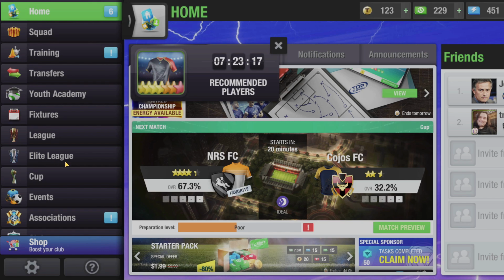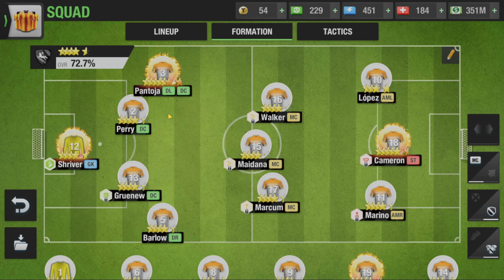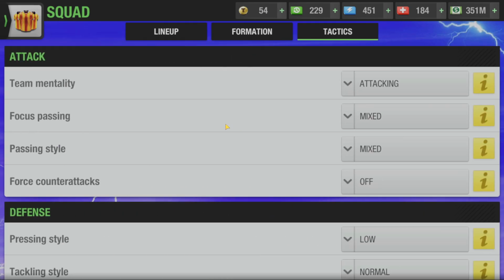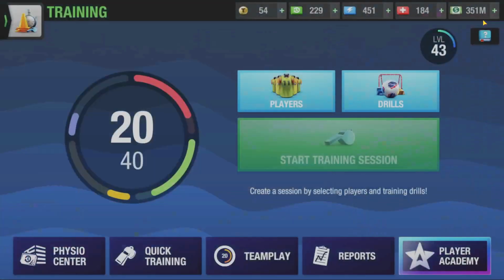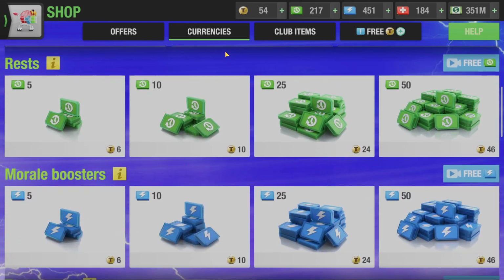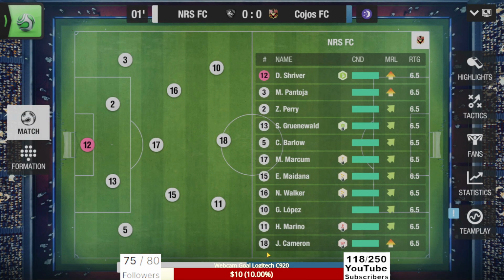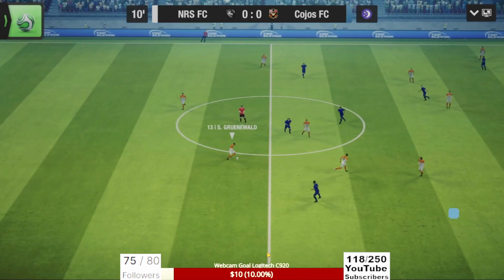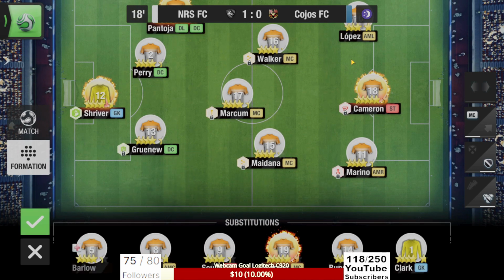Top Eleven Be A Soccer Manager 2025 S1 EP1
Hello NR&S members and welcome to today's video where we will play Top Eleven Be a Soccer Manager. It's a soccer manager game I played with my friend before I started my YouTube journey and I decided I wanted to get back into it! I will be recording and uploading each game through the season and may even stream one or two if they happen to be when I'm already streaming.